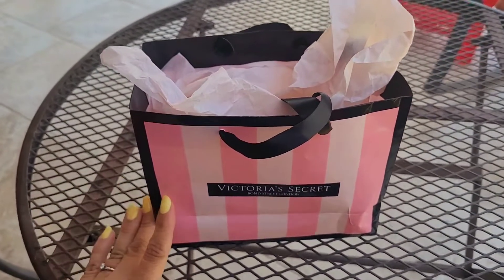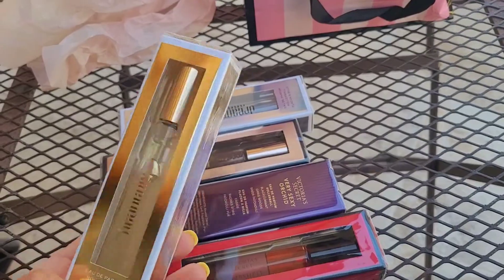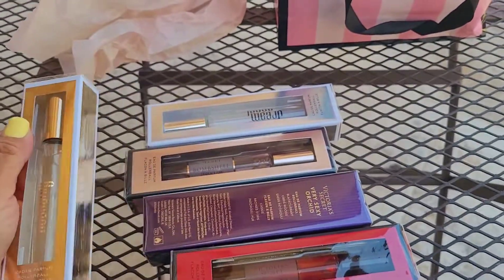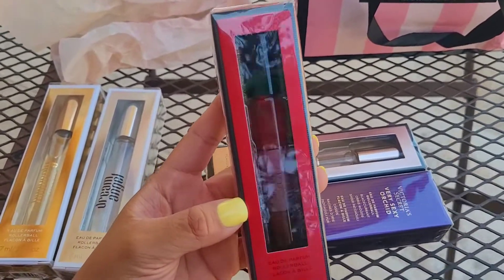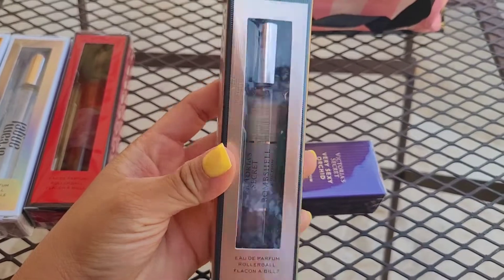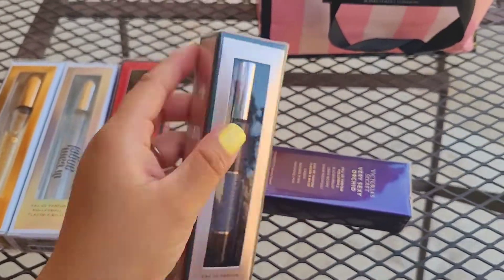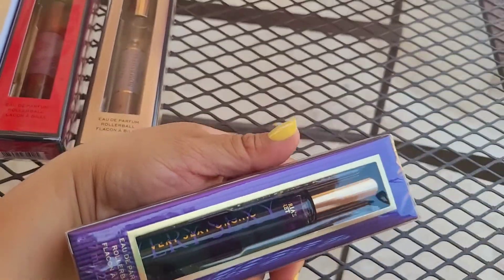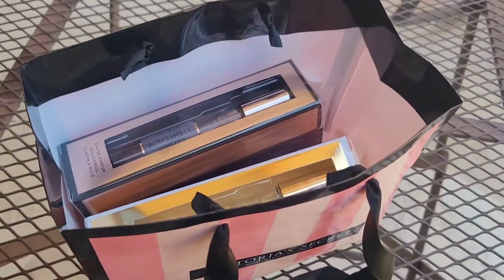Victorias Secrets haul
(To purchase some of the Victorias Secrets travel size perfumes click link below)